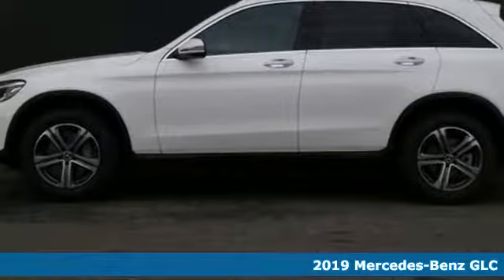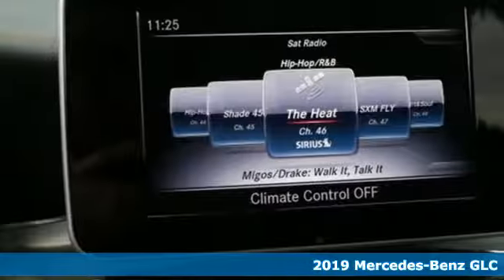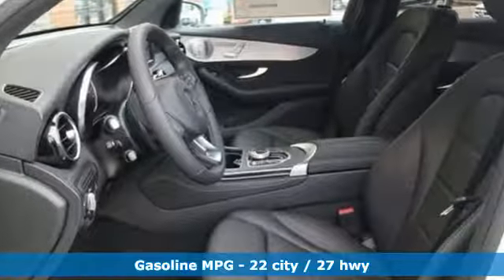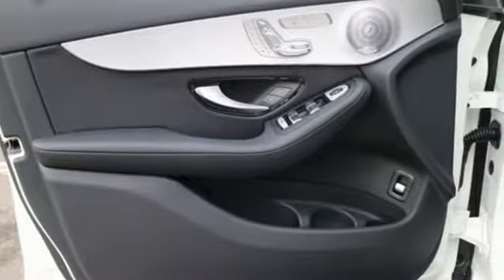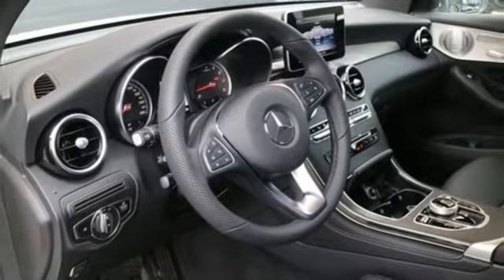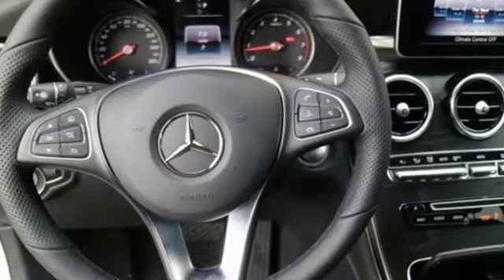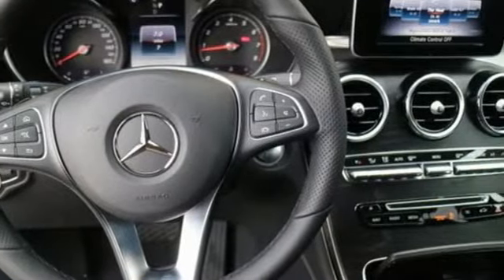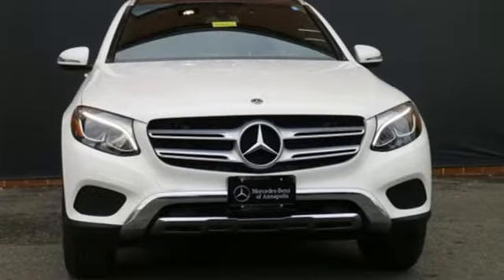New 2019 Mercedes-Benz GLC Annapolis MD Baltimore, MD QK156506 - SOLD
Year: 2019
Make: Mercedes-Benz
Model: GLC
Trim: GLC 300
Engine: I4
Transmission: 9-Speed Automatic
Color: White
Interior: Black
Stock #: QK156506
VIN: WDC0G4KB7KV156506

Address:
324 Sixth St